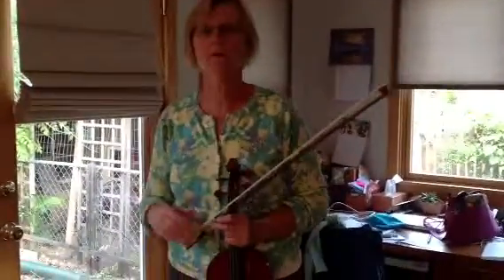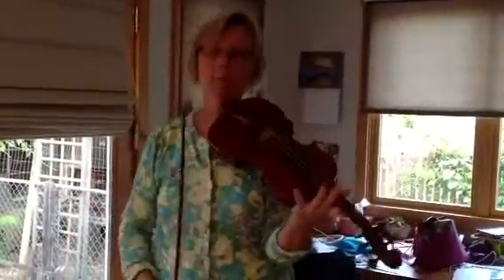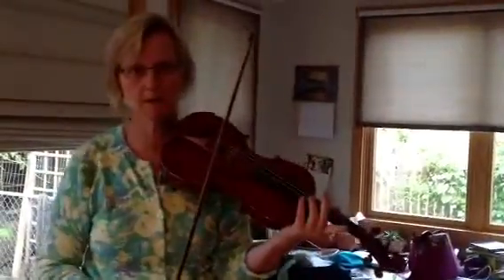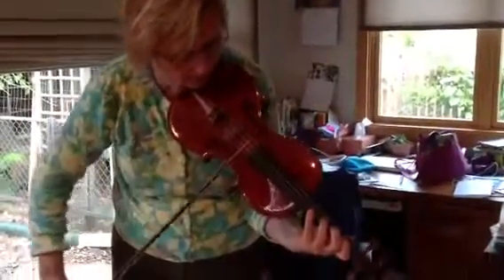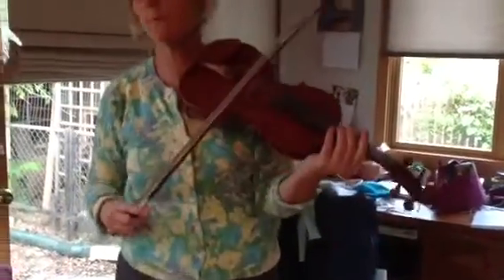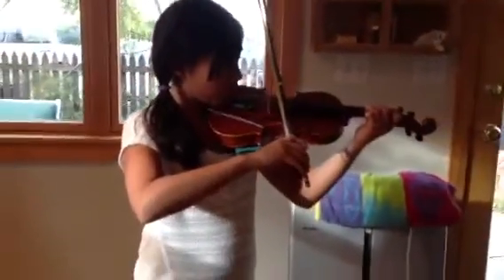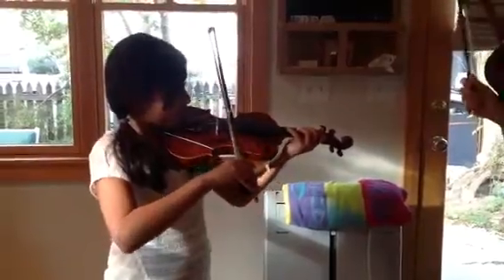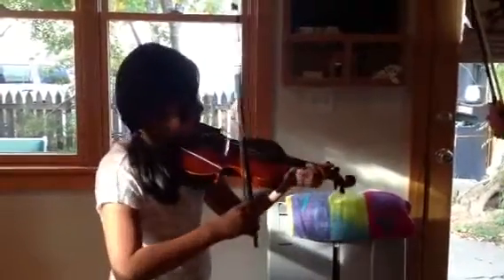Min 1 3 down the scale